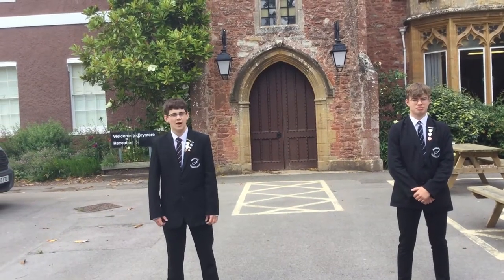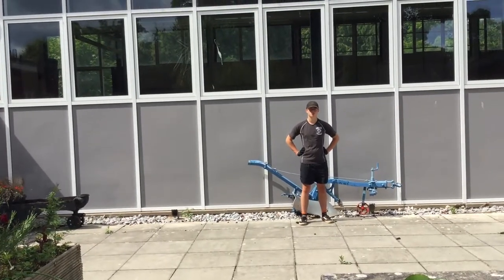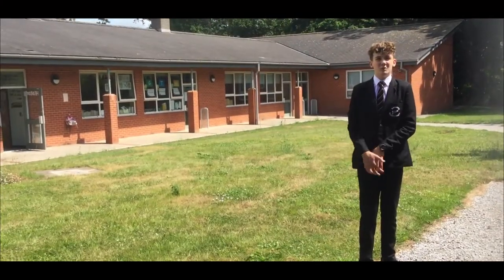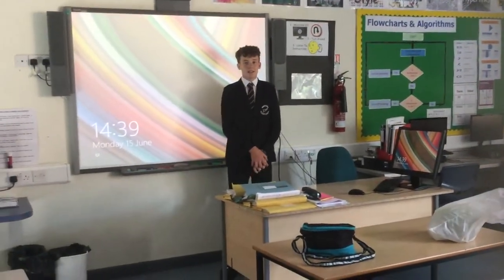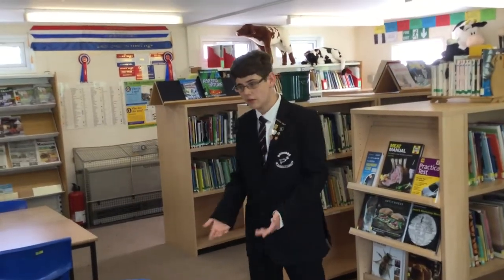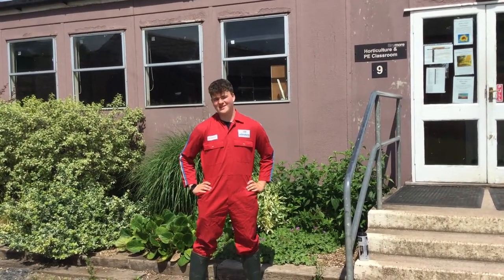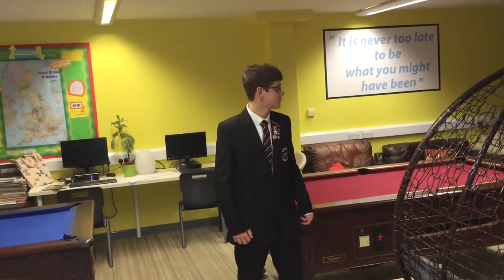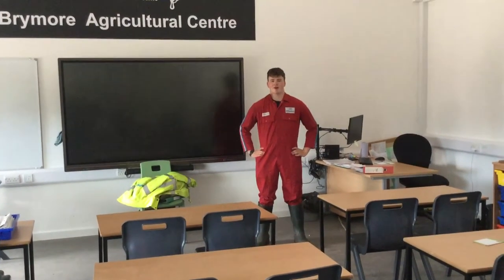Induction 2020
Due to the Covid-19 restrictions we sadly cannot hold our normal new Year 7 induction days. However, we are looking forward to seeing the first of our Year 6 families for their individualised induction next week and here is a video put together by some of our Senior Student Leadership Team to help welcome you to Brymore.